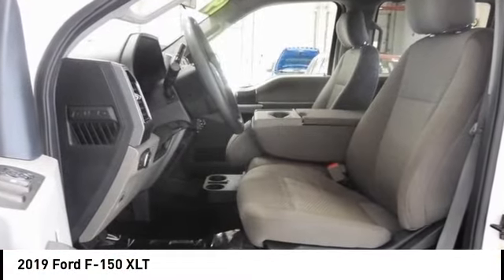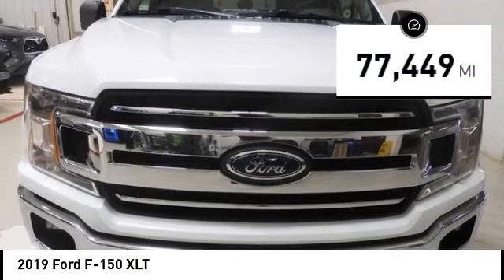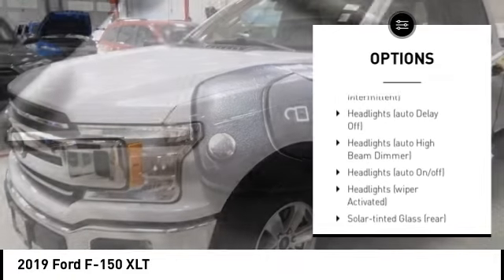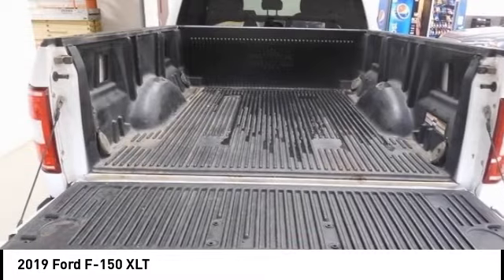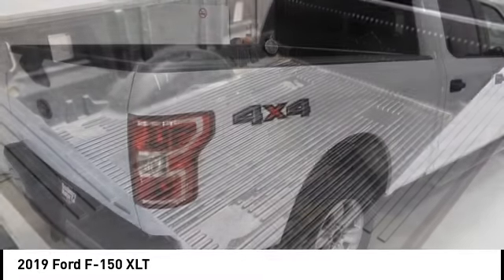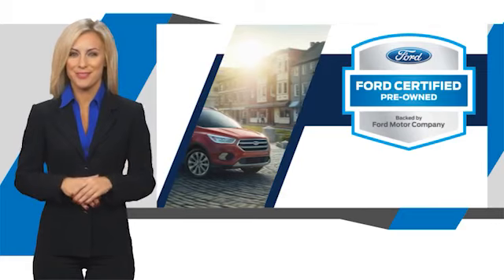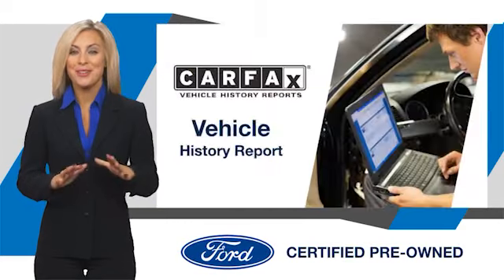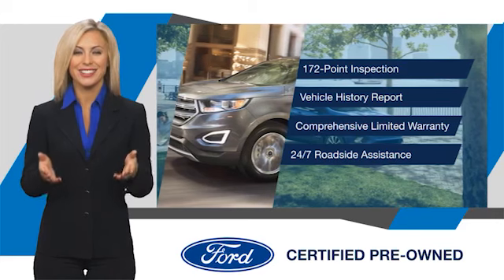2019 Ford F-150 Cedar Falls IA UC21616A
2019 Ford F-150 XLT